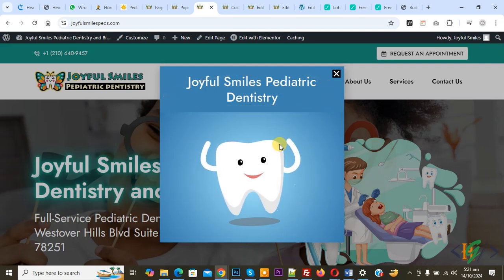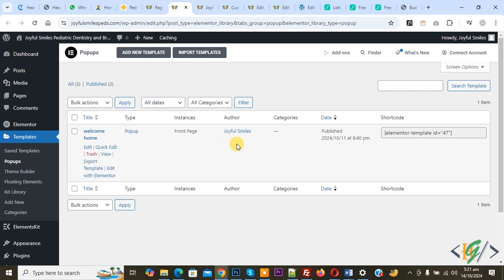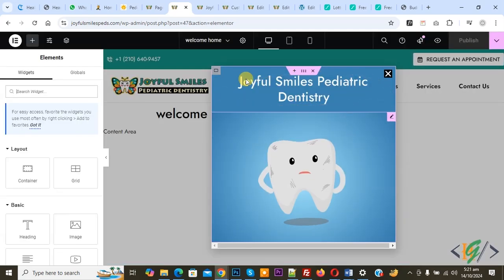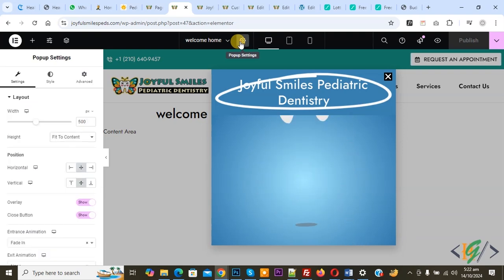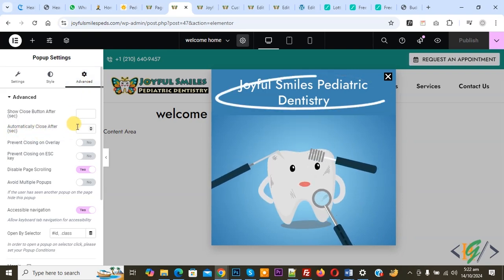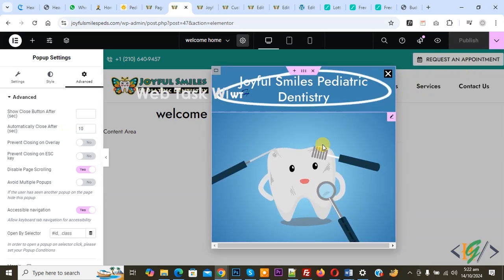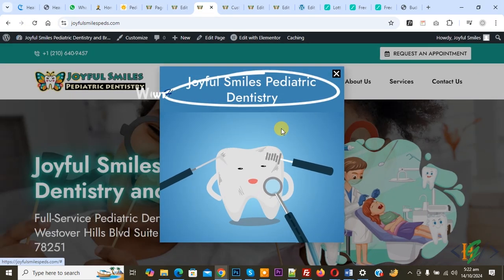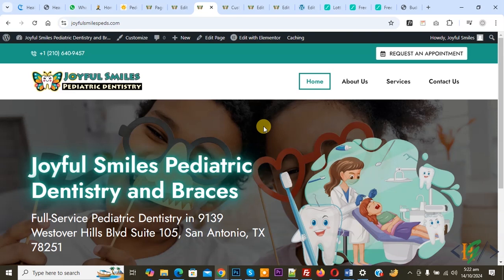How to Automatically Close Popup After Few Seconds / Time in Elementor Pro WordPress | Sec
In this wordpress tutorial for beginners you will learn how to auto close popup after few secs when its appear or show in website in elementor pro wordpress. So you can add time in second according to your requirement and after that time pass then popup disappear auto.